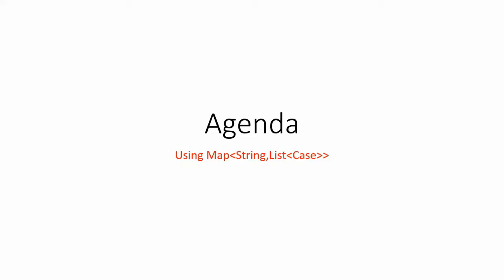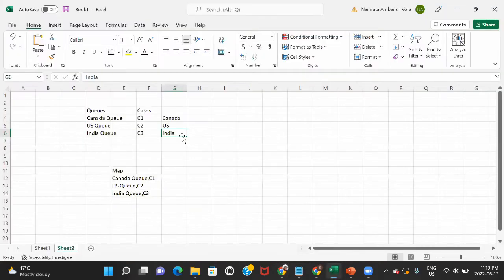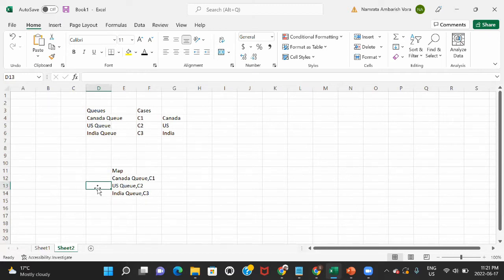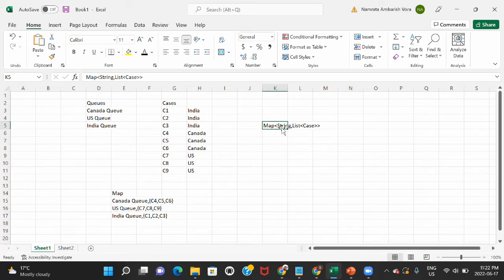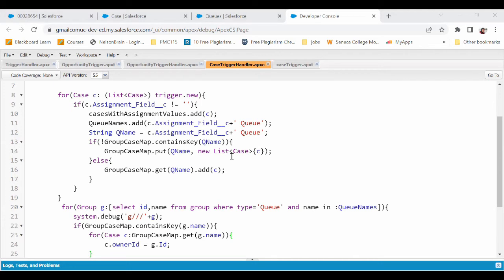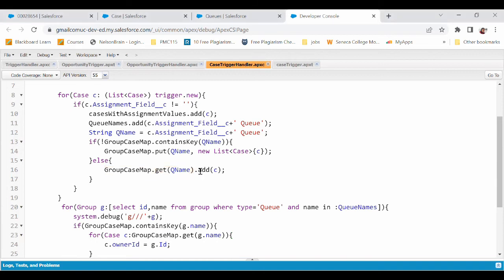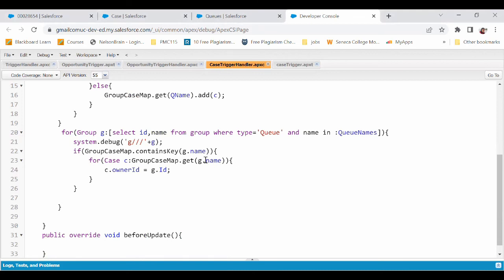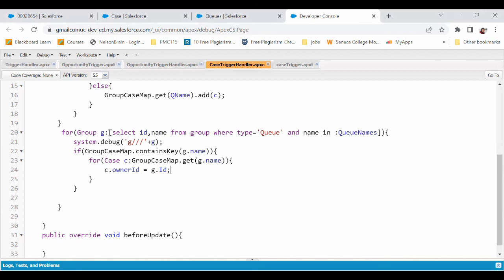Map Of List-Part2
Map Of List#Apex#Salesforce